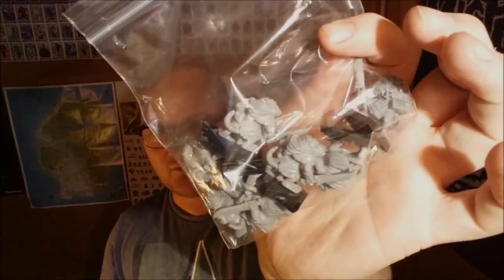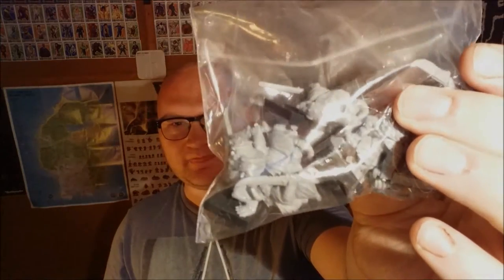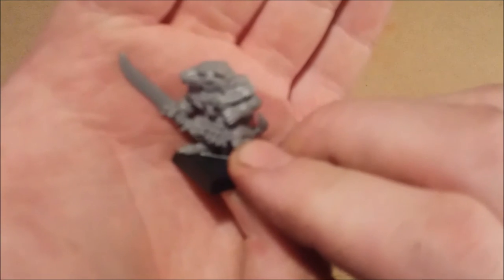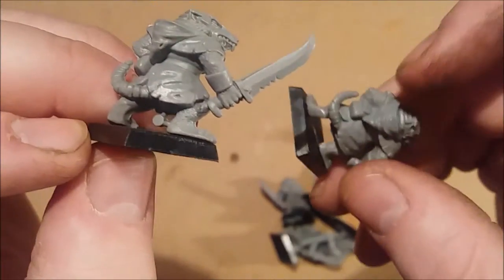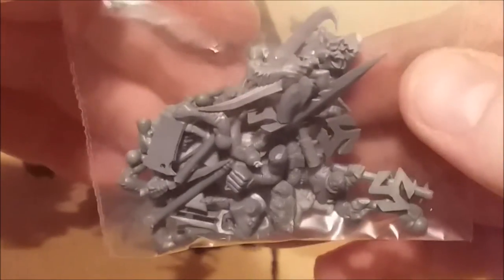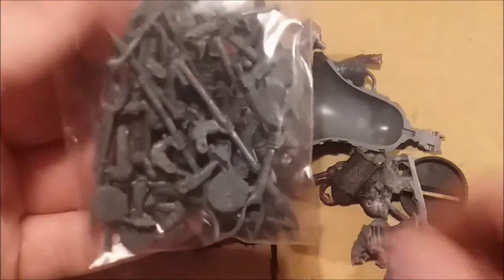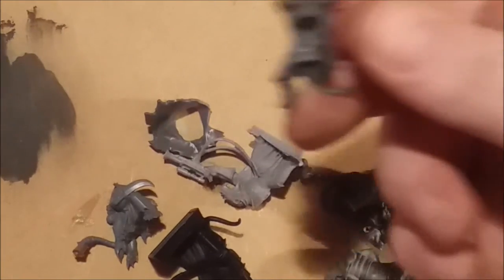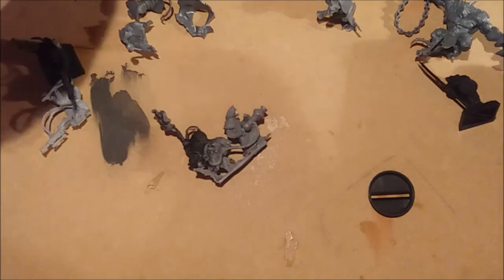Ebay Loot #11 : Old School Skaven & more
Managed to score some oald school skane models for around €8 and more